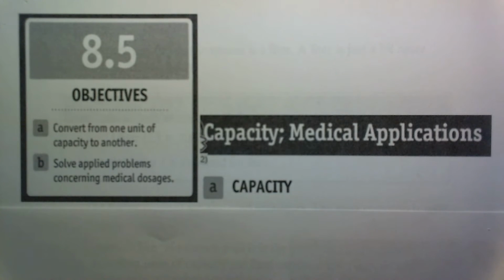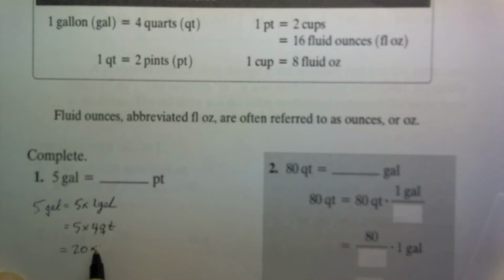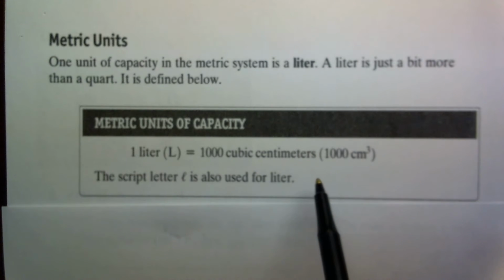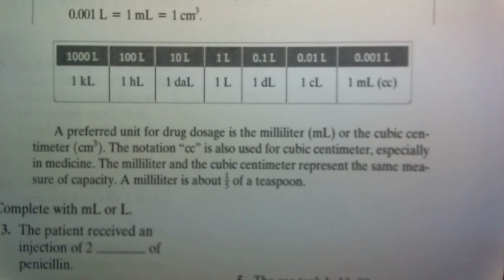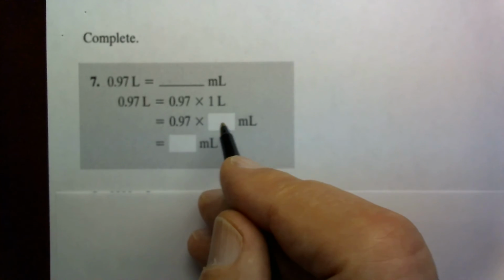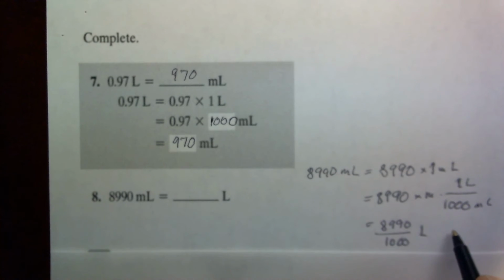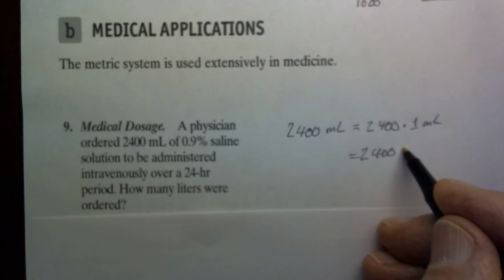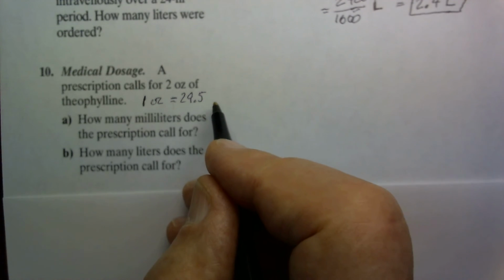Math 20 Sect. 8.5: Capacity; Medical Applications